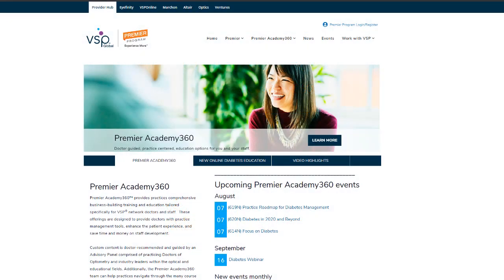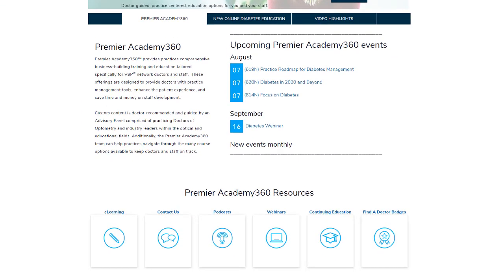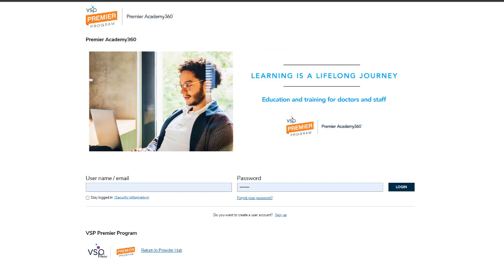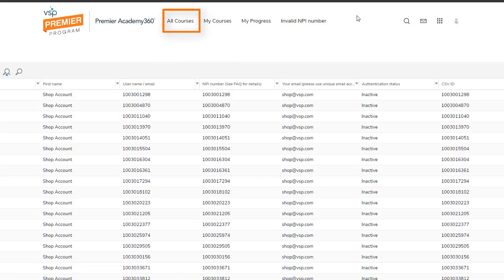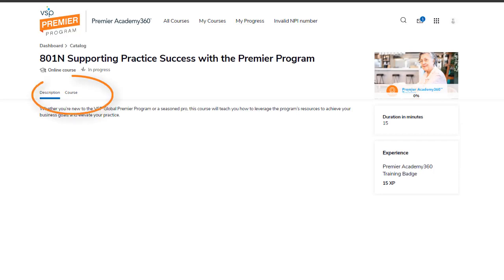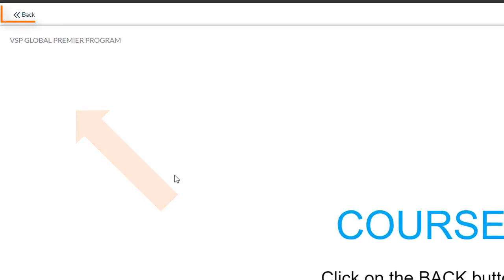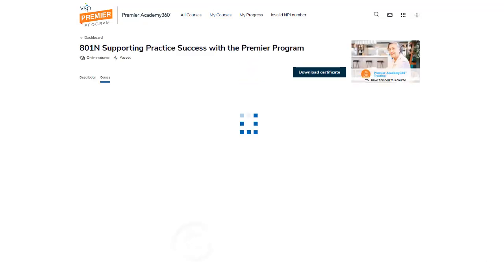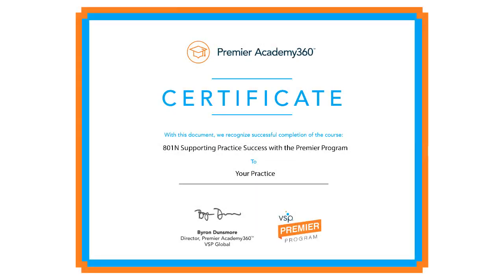eLearning Tutorial Video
Premier Academy360: How to Take a Course